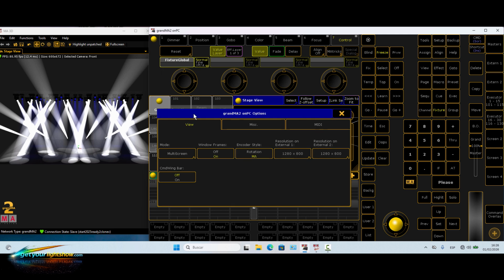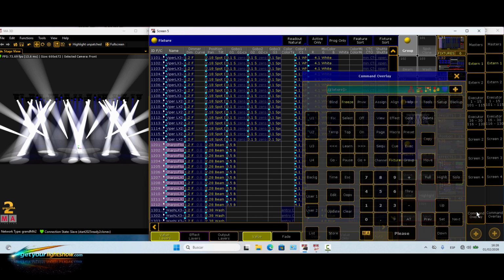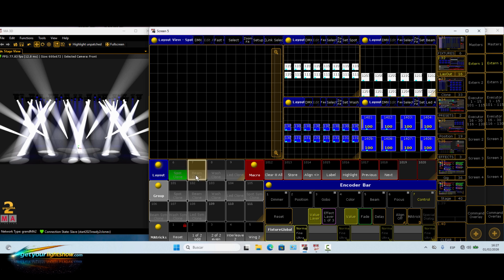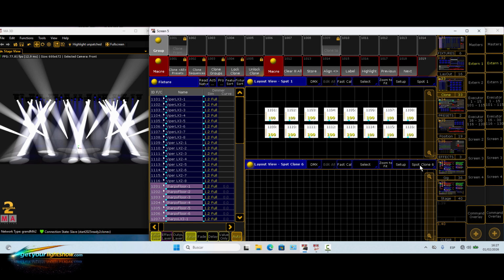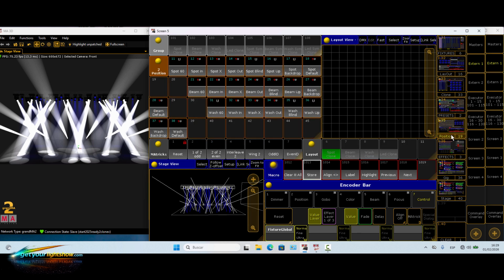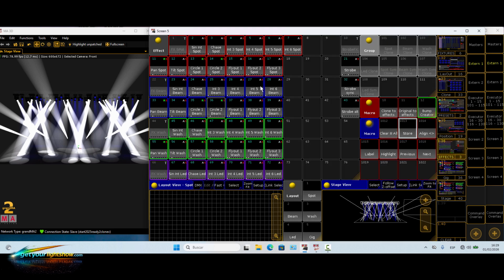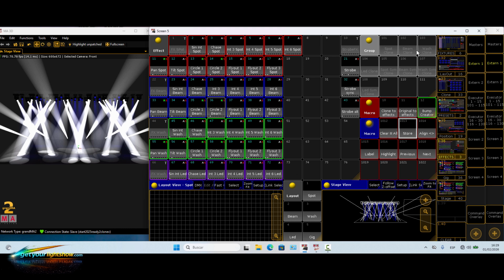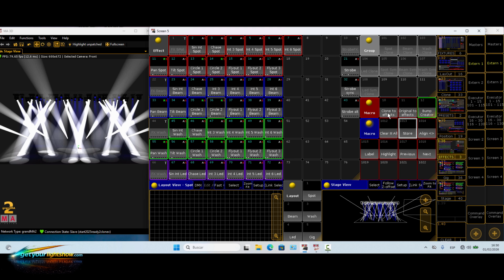LightPilot – Clone Ready Busking Template | Views Overview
This video presents the different working views inside the LightPilot MA2 busking showfile template.
You will get a practical overview of the following pages and their purpose:

Fixture & Groups View

Layout View

Clone View

Preset View

Effect View

Gig View

Stage View

Each view is designed to keep navigation clear and workflows efficient during live operation and stage adaptation.